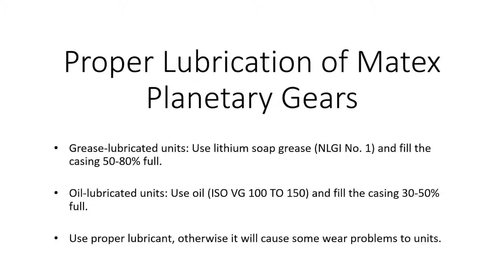How to Properly Lubricate Your Planetary Gears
If you want your planetary gears to run as effectively and efficiently as possible, then you need to make sure you are properly lubricating them! The type and amount of lubricant can vary depending on the size of the gear, the application you are using them for, and even the housing of the gears.